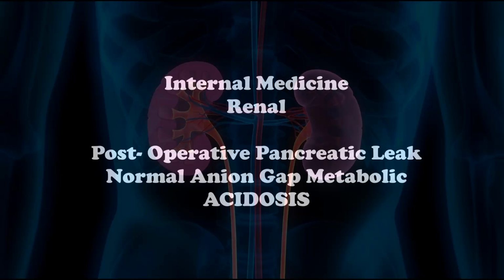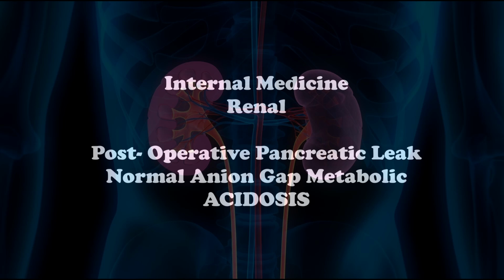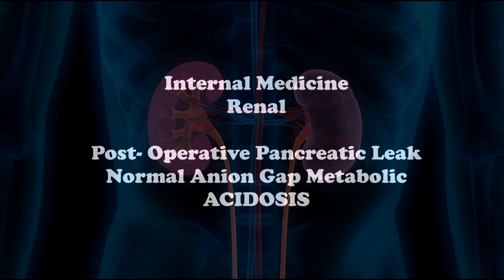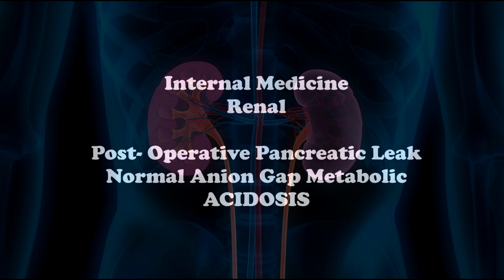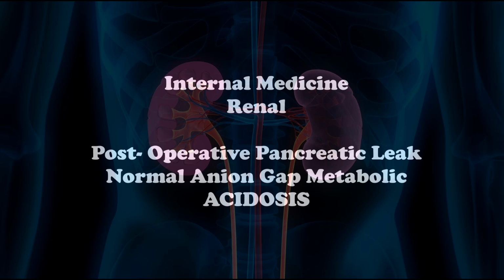IM, Renal, Normal Anion Gap Metabolic Acidosis, Pancreatic Leak